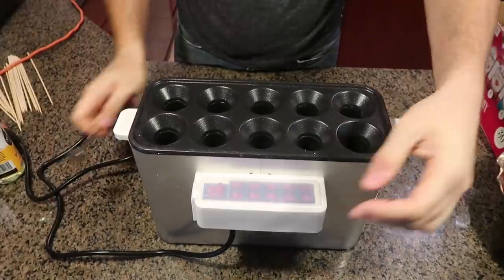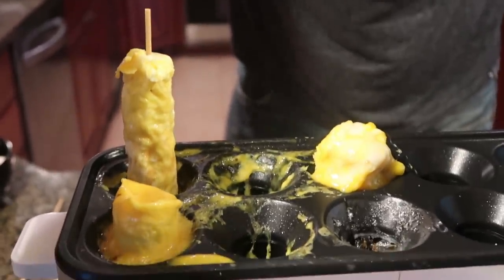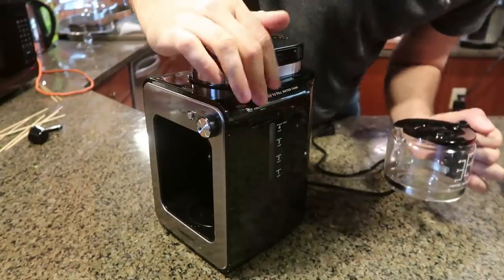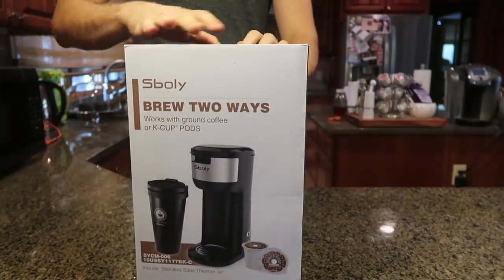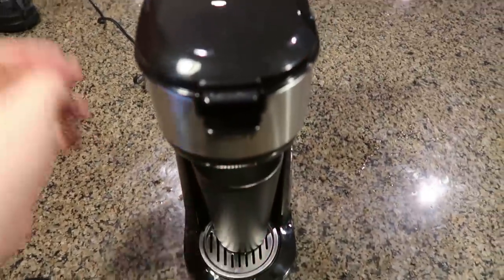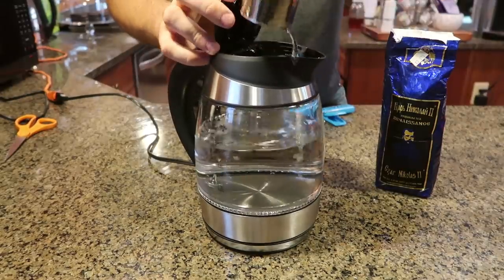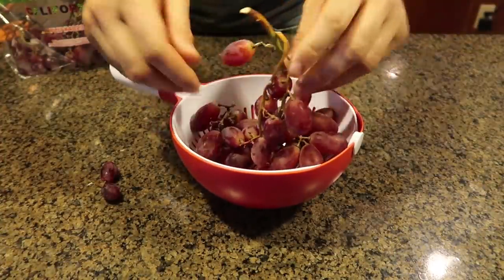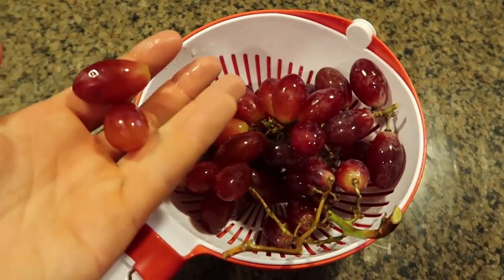5 Kitchen Gadgets put to the Test - Part 65